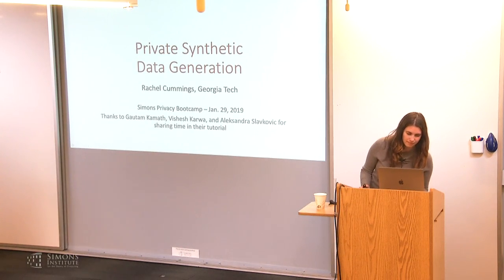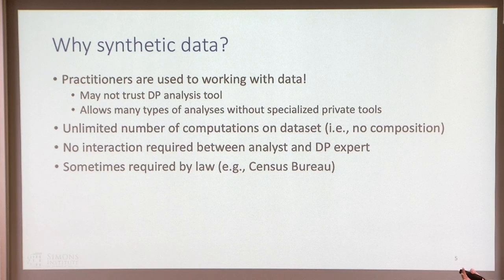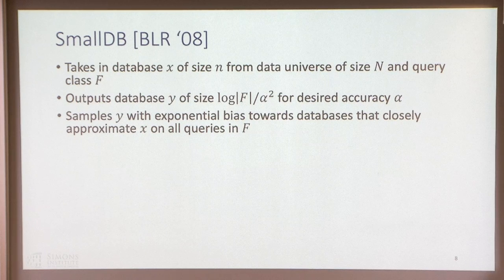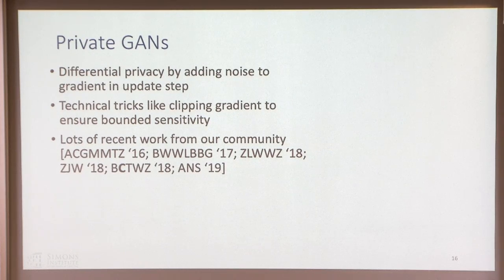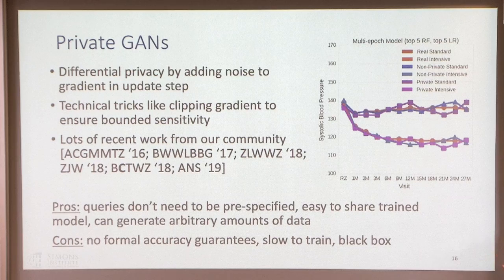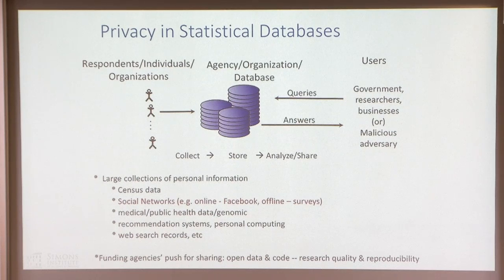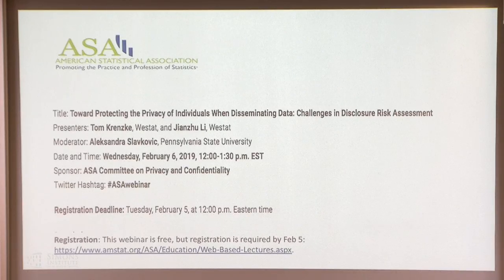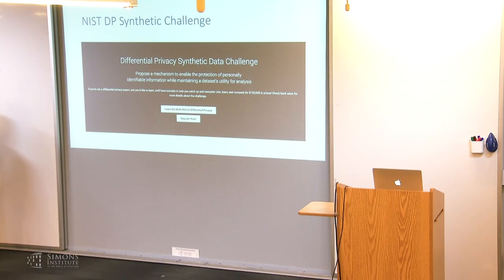Statistical Inference and Privacy, Part III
Rachel Cummings (Georgia Institute of Technology)
Sesa Slavkovic (Pennsylvania State University)
Data Privacy: Foundations and Applications Boot Camp